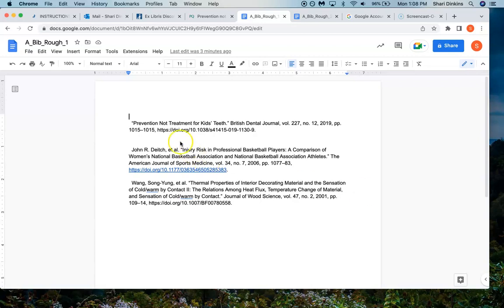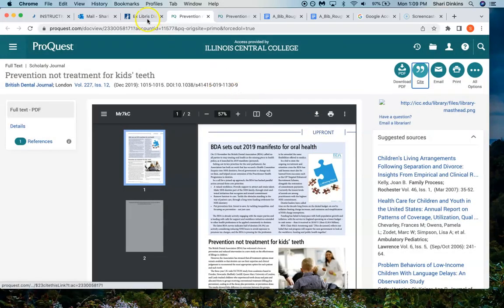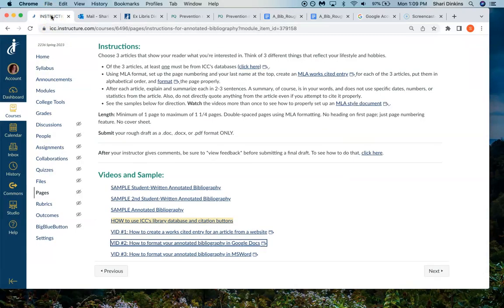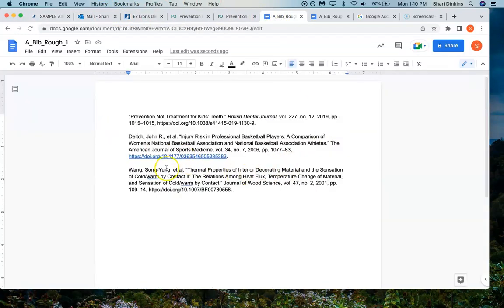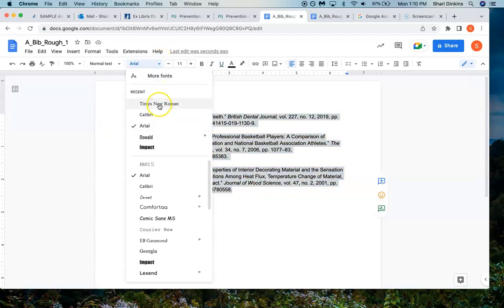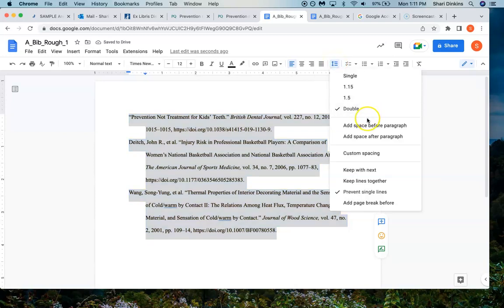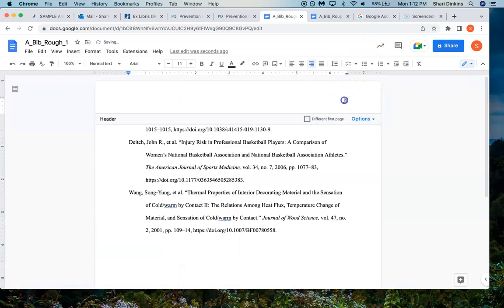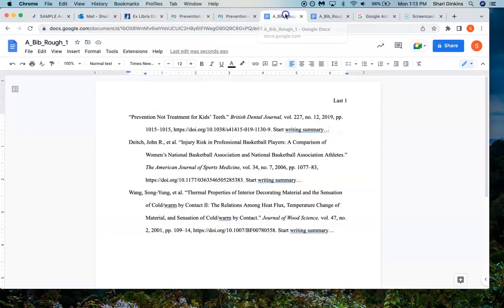Formatting Google Docs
How to format your Annotated Bibliography in Google Docs.